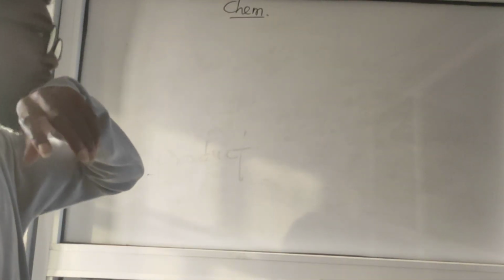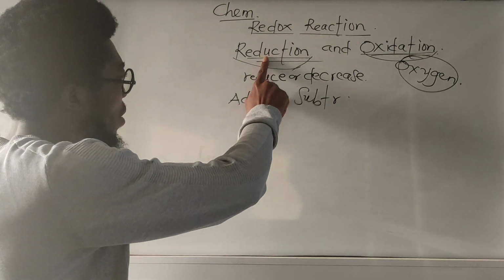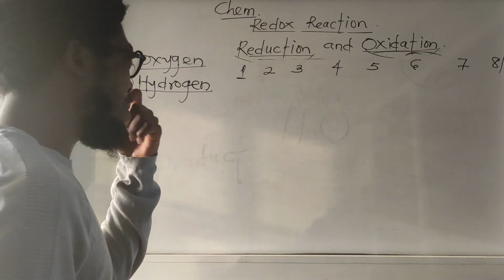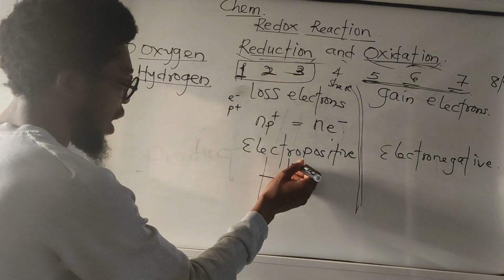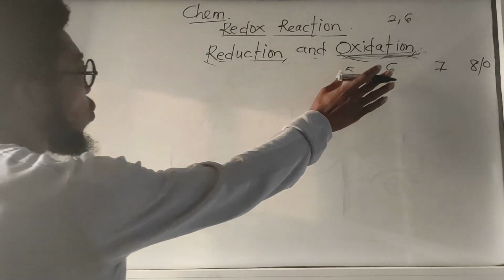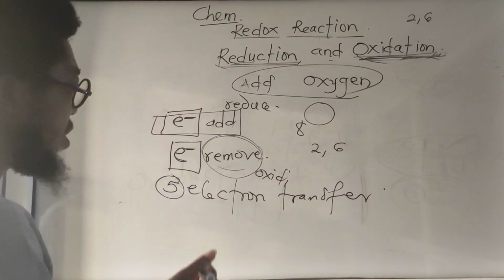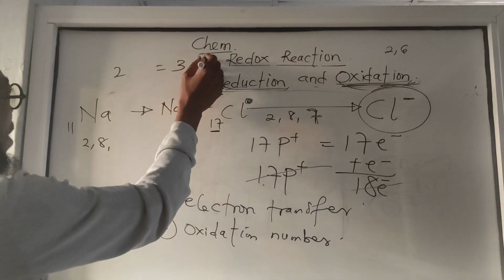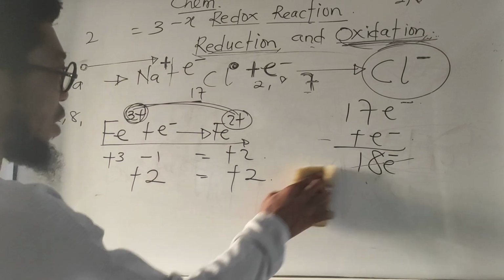Oxidation and Reduction Reactions simplified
This video gives a basic introduction to the concept of a special two in one reaction known as Redox reaction, Which means Oxidation and Reduction reaction, It explains how we can identify Oxidizing and reducing agent and Balancing of Redox reaction .The six definitions of Redox reaction are in terms of OXYGEN , HYDROGEN, ELECTROPOSTIVE ELEMENTS, ELECTRONEGATIVE ELEMENTS, ELECTRON TRANSFER , and OXIDATION NUMBER .